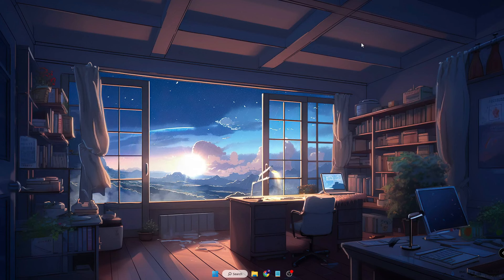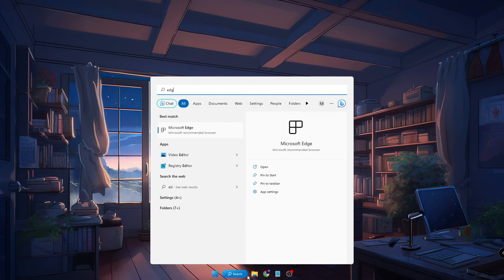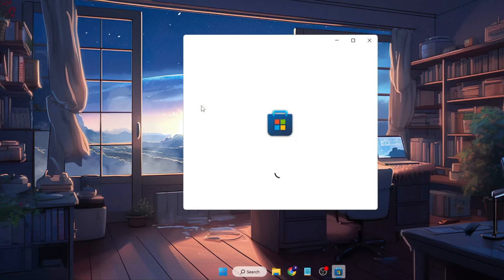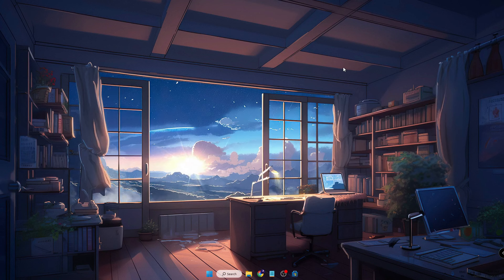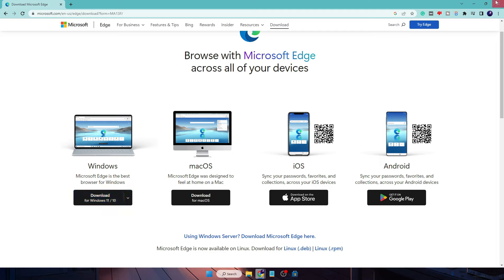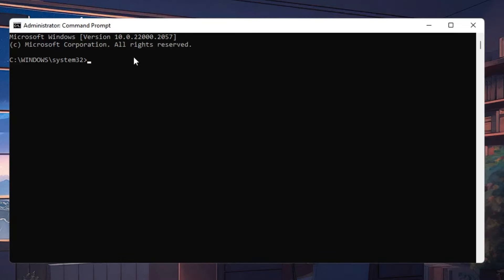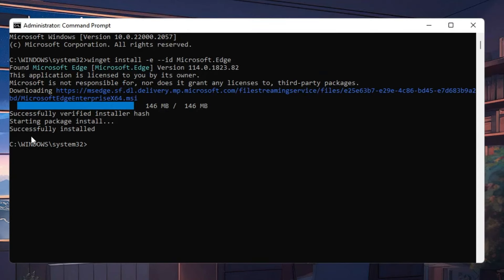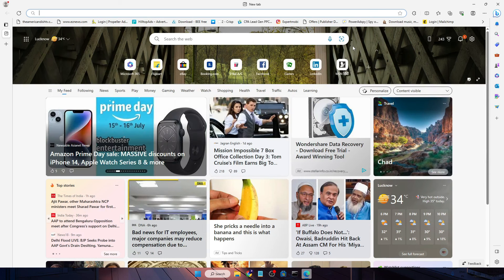How to Install Microsoft Edge Back in Windows 10/11 (3 Methods) 2024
Check these 3 methods to get your Microsoft Edge browser back in Windows 10 and 11.

CMD Command to Install Microsoft Edge
winget install -e --id Microsoft.Edge

☑ Watched the video!
☐ Liked?
How do I uninstall and reinstall Microsoft Edge Windows 11?
How do I reinstall Microsoft Edge?
How do I fix Windows 11 Edge?
What happens if I uninstall Microsoft Edge from Windows 11?